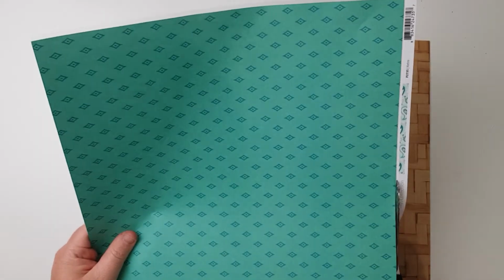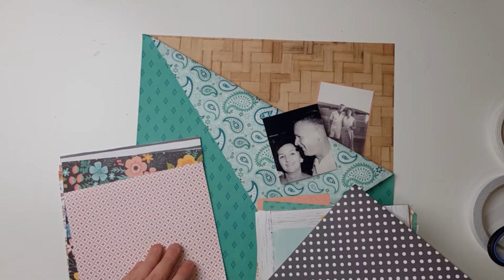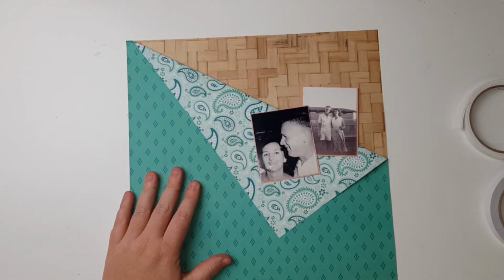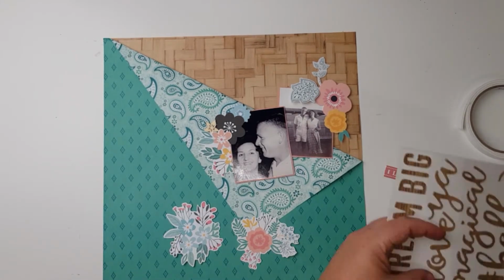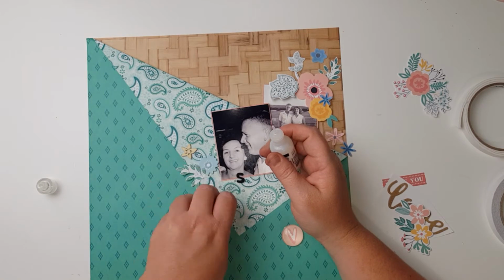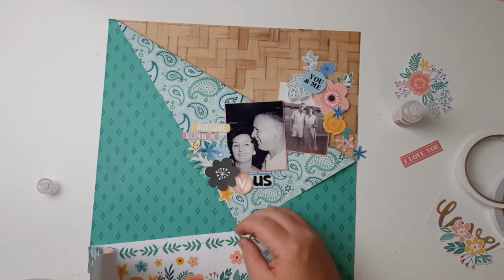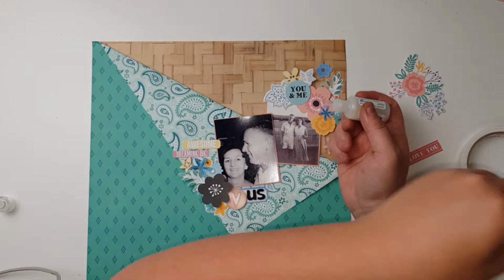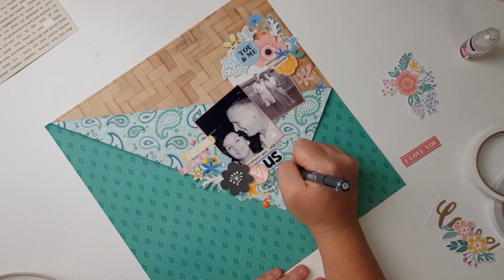Showing off the Patterned Paper 12x12 ~ Kaisercraft Paisley Days and Kitaholic Kits